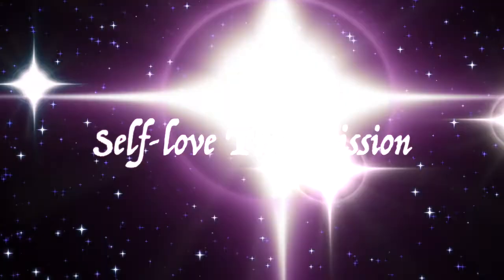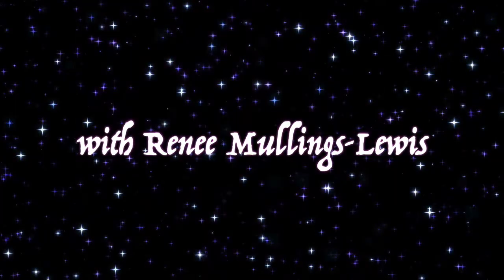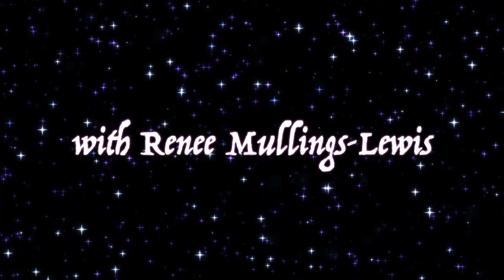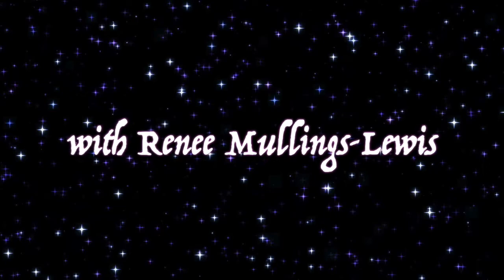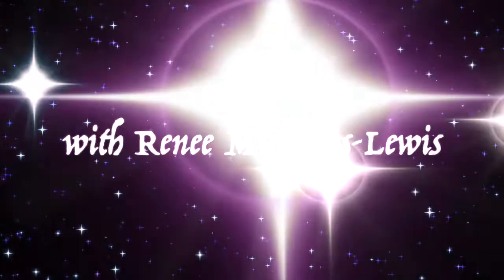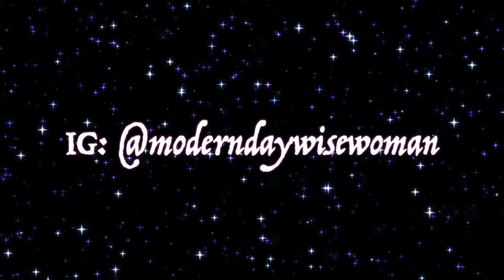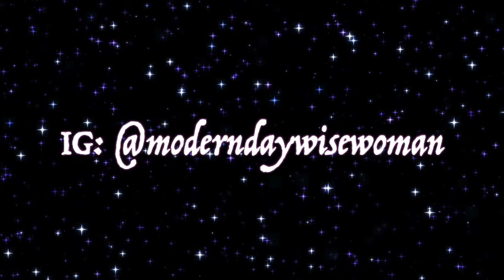🎧 DON'T OVER THINK IT! YOU DESERVE MORE|.SELFLOVE AUDIOS FOR HEALING & PERSONAL GROWTH VOL #1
♥SELFLOVE AUDIOS FOR POWERFUL HEALING, TRANSFORMATION & GROWTH VOL #1

Renée Mullings-Lewis is a self-love expert, energy healer, doula and modern day wise woman. She overcame a 20 + year battle with low self-esteem, disordered eating, paralyzing anxiety & self-sabotaging for herself through building Modern Day Wise Woman, one of the fastest growing self-love self-love businesses in the market. Renee has appeared on CIUT radio. Her work has caught the eye of the National Post, she's followed by law of attraction expert Dr. Joe Vitale and has been published in the Journal of Motherhood Initiative For Research & Community Involvement. She continues to mentor and heal women through her flagship programs Self-Love 1.0 and Self-Love 2.0.

Self-Love Quote: “Someday you're gonna look back on this moment of your life as such a sweet time of grieving. You'll see that you were in mourning and your heart was broken, but your life was changing...”
― Elizabeth Gilbert